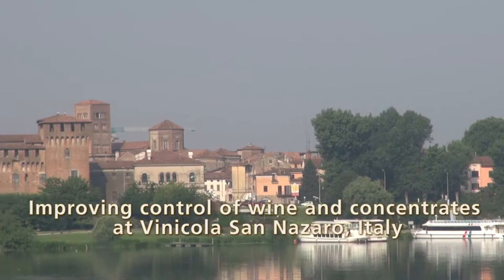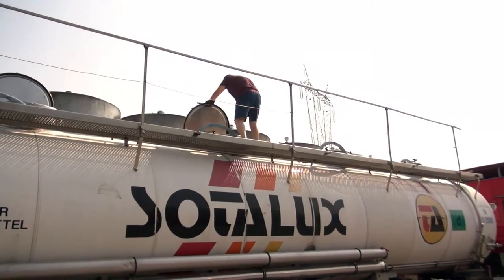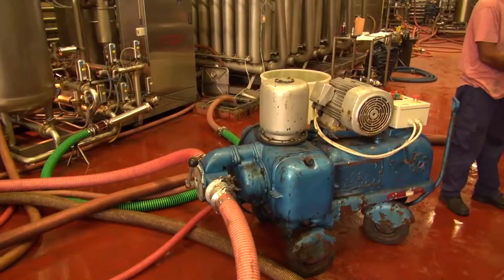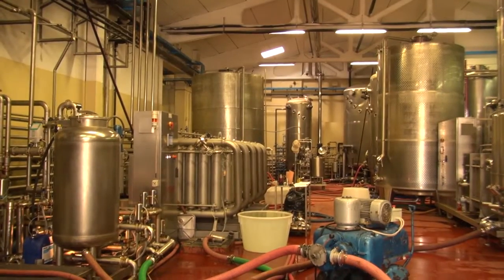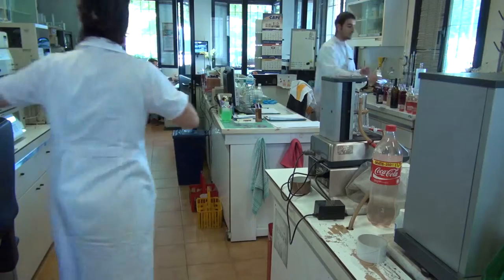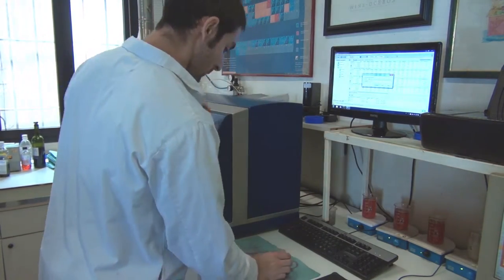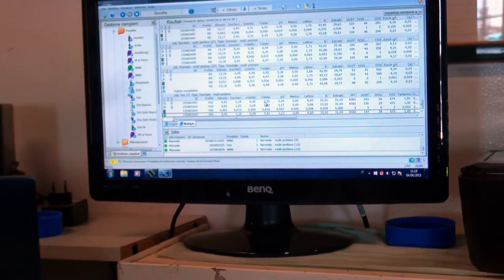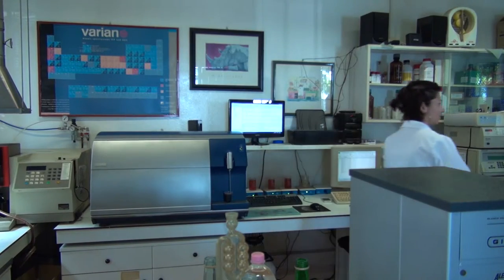How sulphite analysis benefits bulk wine producers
Bulk wine producers Vinicola San Nazaro explain how the FOSS WineScan SO2 for sulphite analysis and other parameters, helps to deliver a variety of wine and concentrate products according to customer specifications.